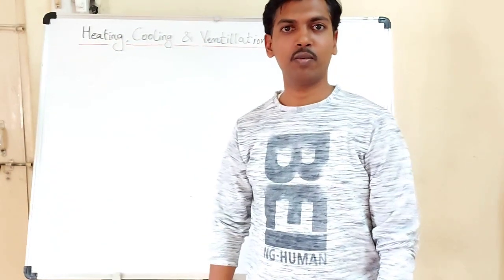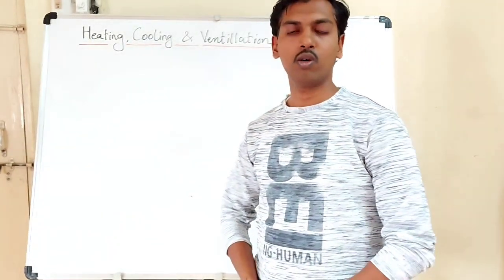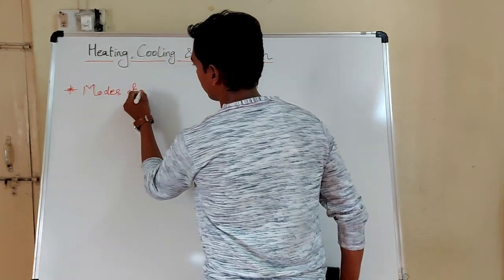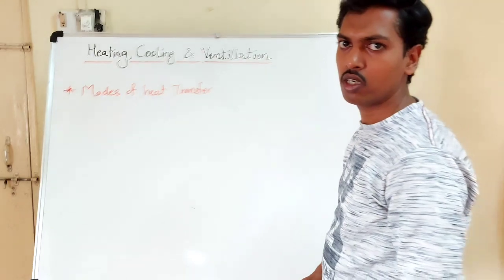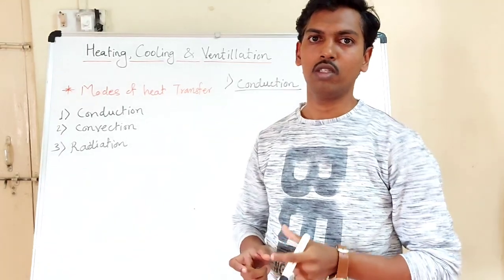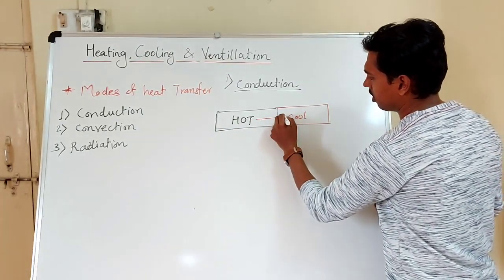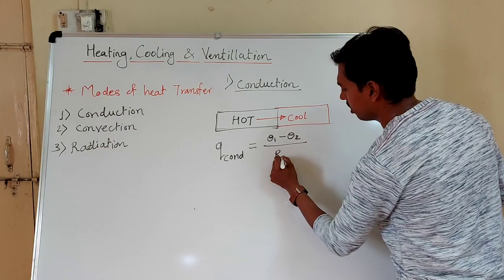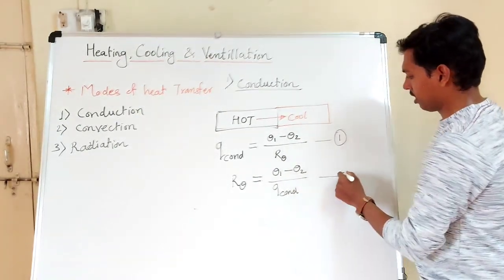EE TY Heating, Cooling & Ventilation of Electrical Machine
This video contains the modes of heat transfer
1. Conduction
2. Convection
3. Radiation